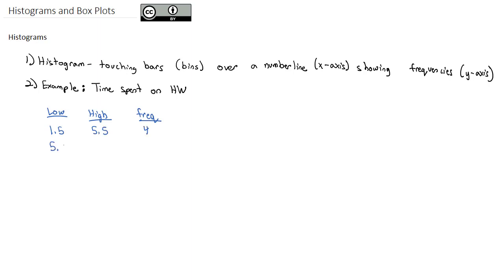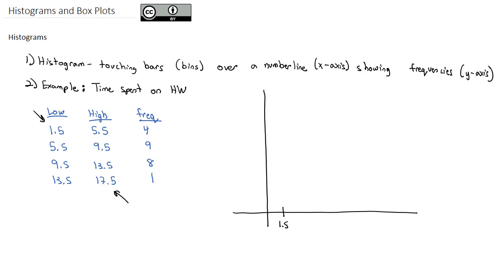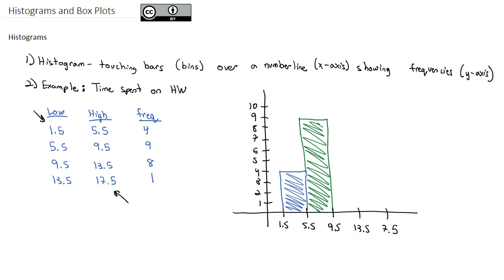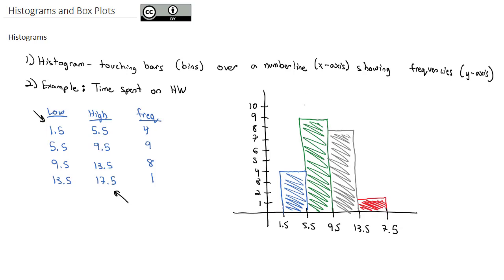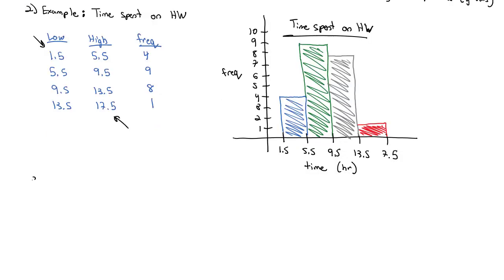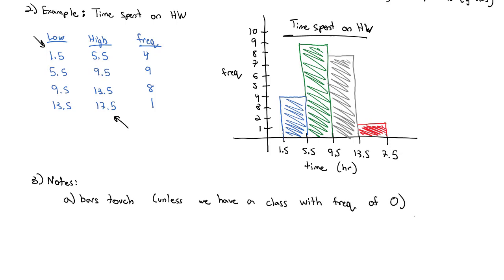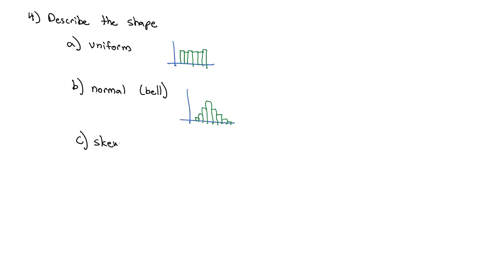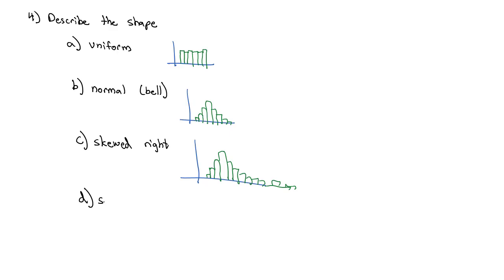1 3 A Histograms